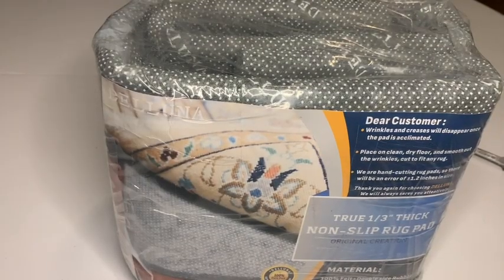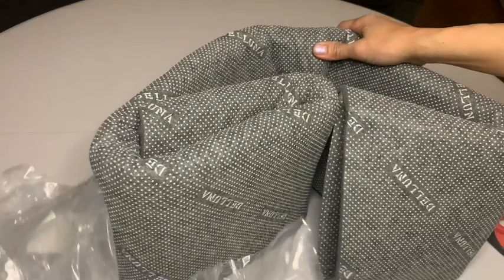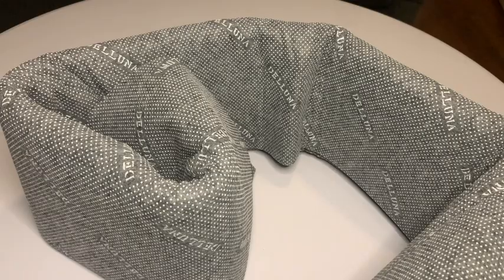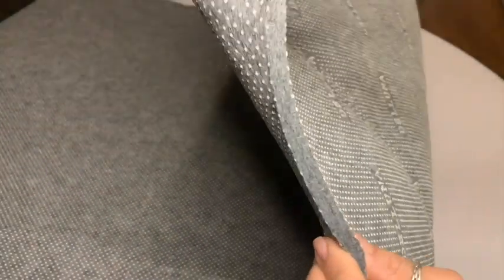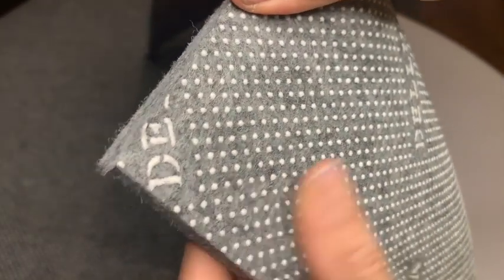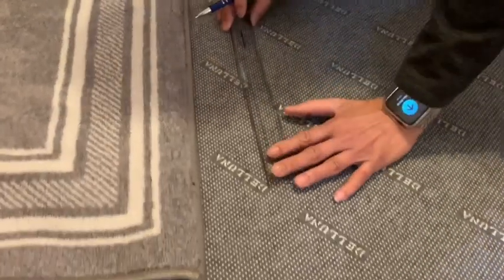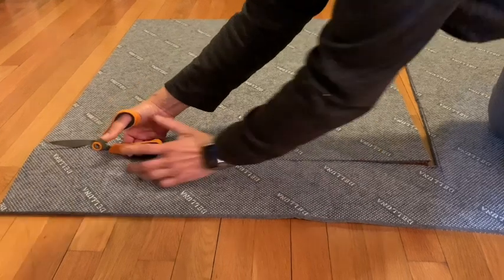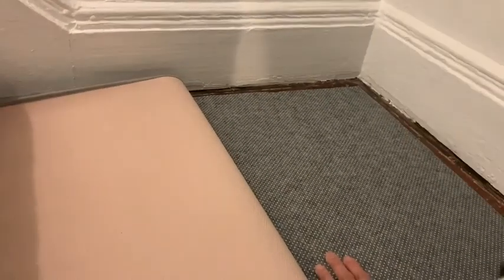DELLUNA Non-Slip Area Rug Pads | Our Point Of View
Check Our New Website For Amazing Deals!
(Commissionable Links)

【DOUBLE-SIDED NON-SLIP 】 100% felt pad + double-sided rubber, Provides up to twice the grip, firmly holds the carpet in place, add extra thick cushion and floor protection under your carpet. With sustainably sourced felt, this rug pad will reduce long-term damage and floor discoloration from your rug’s backing, and prevent wrinkling during daily use or when children or pets play.
【THICKER AND DENSER 】 The pad contains 46oz of felt. The entire thickness reaches 1/3 inch. It is thicker than most rug pads on the market for those looking to maximize cushioning and comfortability. High density thickened heat-pressed felt adds soundproofing and insulation. The surface is moisture-proof and will not deform after a long time.
【EASY TO CUSTOMIZE SIZE】 Custom-sized rugs are a breeze due to our rug pads’ construction, Easily cut with scissors to fit any rug’s size by cutting this pad to be shorter than your rug’s perimeter. Recommend that the area around the carpet pad is smaller than your carpet.
【PROTECTS CARPETS AND FLOORS】 The natural rubber backing will not stain, strip, or damage hard surface flooring, which will help protect your floor from damage, will not mark or stain floor finishes. And extend the life of the carpet, allows the rugs to breathe, and reduces wear and tear, giving it long-lasting usability. Let your carpet have a soft and comfortable luxury feeling under your feet.
【Enjoy 100% After Sale Service】 We carefully do every detail and every product. We will be happy to help you. With our professional services, you will have a pleasant shopping experience.